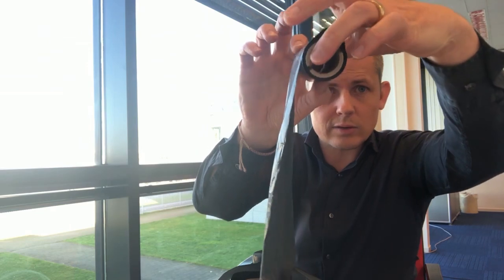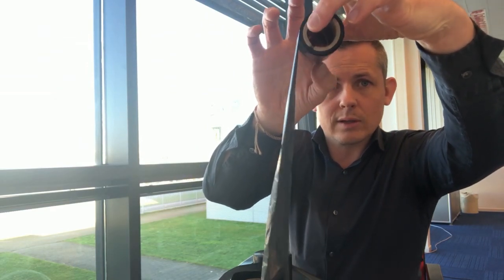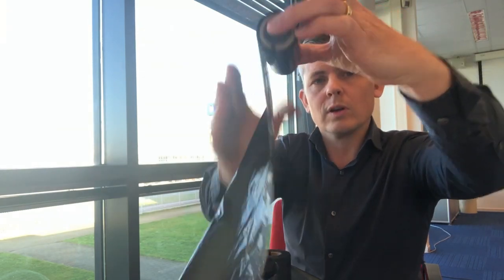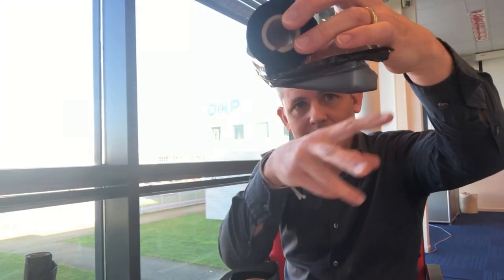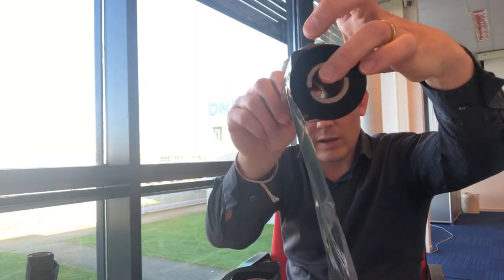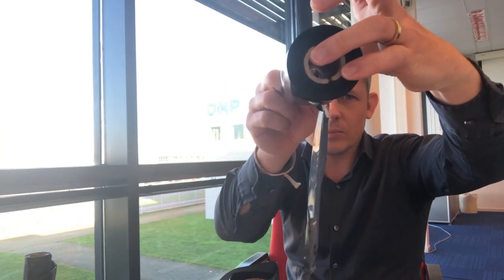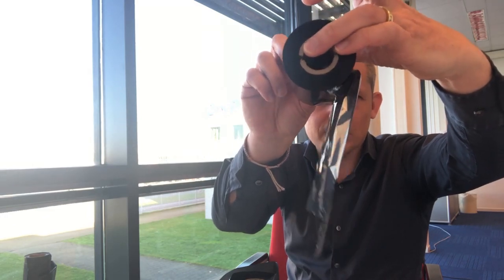Anti-static Thermal Transfer Ribbon - Why is it important?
Experiencing poorly printed barcodes and/or printhead wear? These are often caused by dust and built-up static electricity in the printer.

Kees explains the role of the Thermal Transfer Ribbon in static build-up and shows how you can easily check the staticity of your ribbons. Find out how you can improve your print result and protect your printer by selecting the right Thermal Transfer Ribbon.